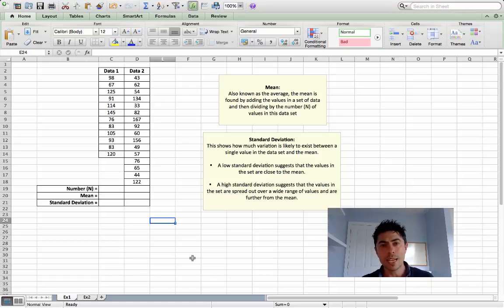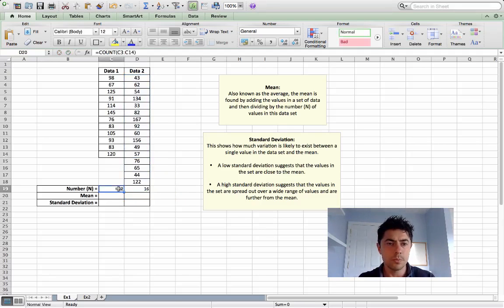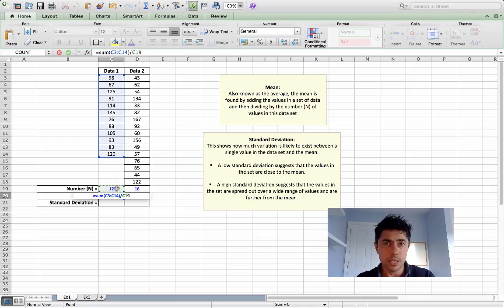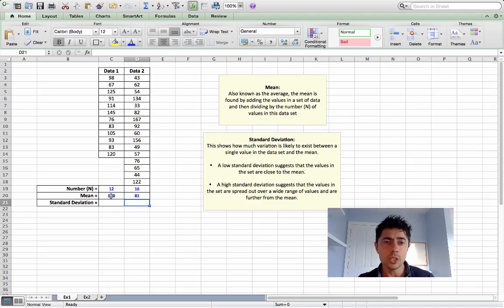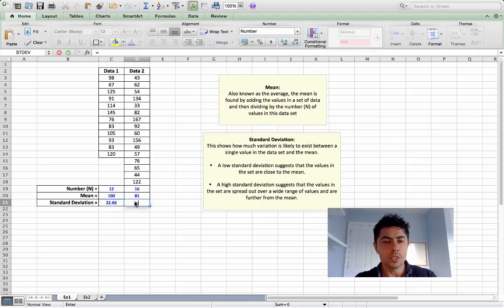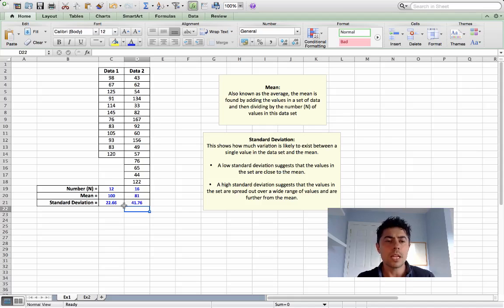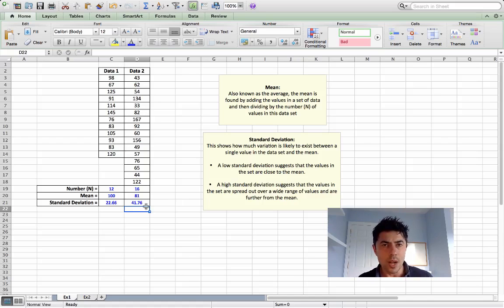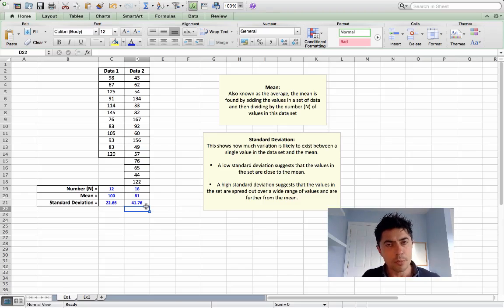008 How to Calculate the Mean and Standard Deviation for a Data Set (Using Excel)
In this video I show you how to calculate the mean and standard deviation for 2 data sets using excel.

Check out the simple math functions in excel to calculate these values. I briefly explain the meaning of the mean and the standard deviation and compare the 2 data sets.

The example I use is the number of kilometres each member of the 2 groups of cyclists (the data sets) would cover - some cycle more kilometres than others.

(The data by the way is not actual - so if you don't like cycling, perhaps apply a different example such as the amount spent in a shop).

Firstly, I use excel to 'Count' the number of values in each set.

Secondly, I calculate the mean or average. I use a different method for each data set so that you know how to do both.

Thirdly, I calculate the standard deviation with ease - excel makes it easy once you know how.